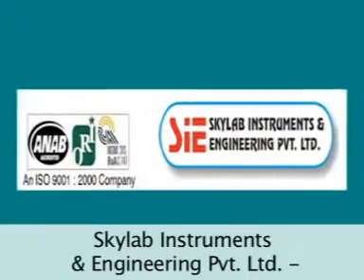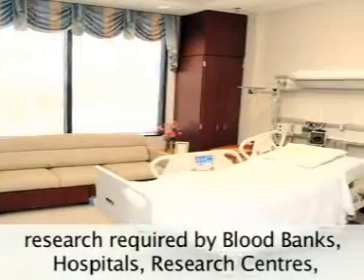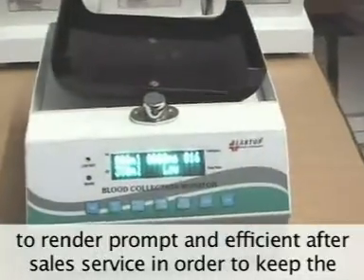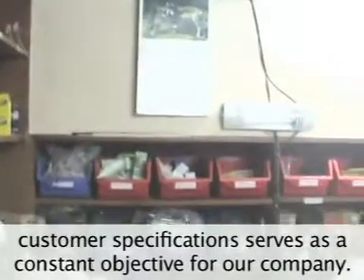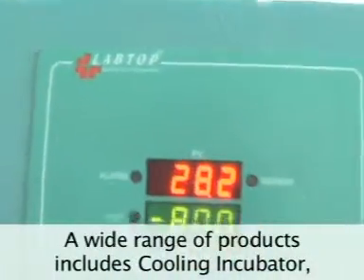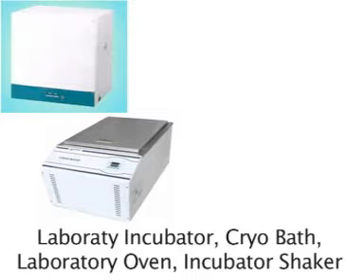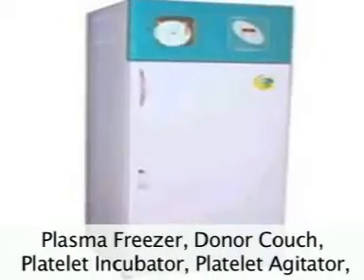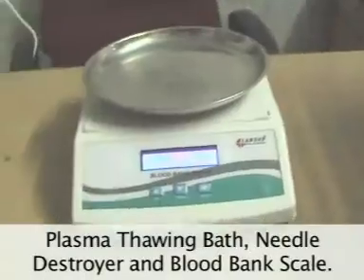Cooling Incubator, Cooling Incubator Manufacturer, Cooling Incubator Supplier